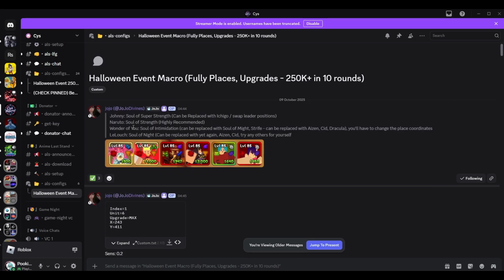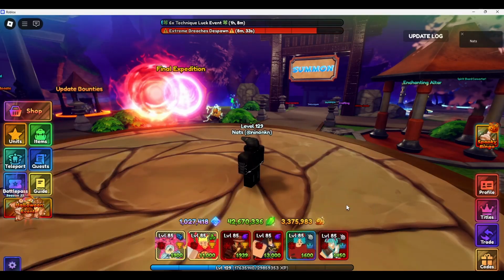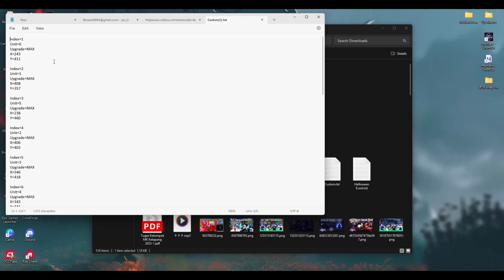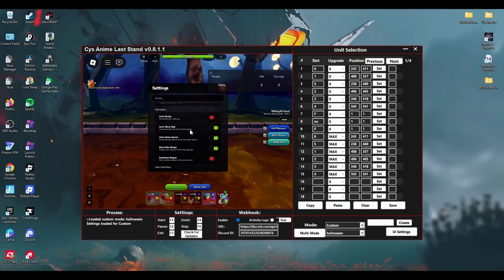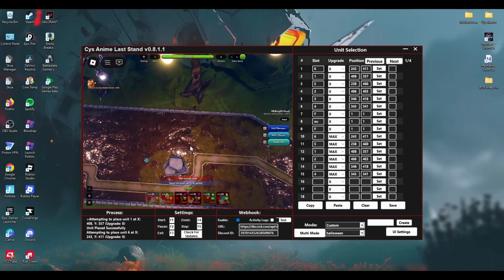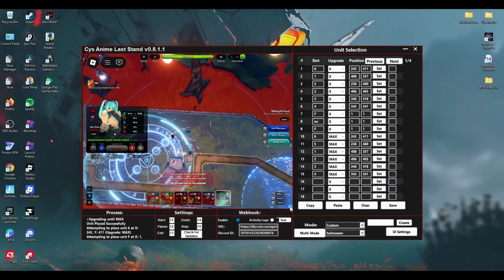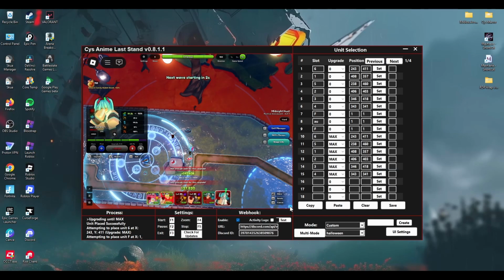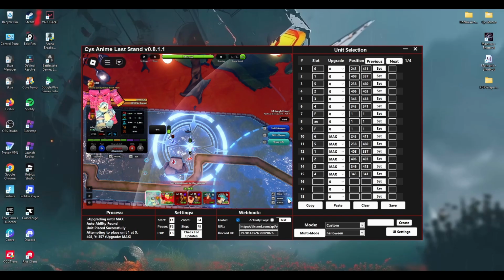Halloween Event Macro Using CYS Free Version - Anime Last Stand!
In this video I show you guys how to AFK macro the halloween event with the free version of CYS Macro on Anime Last Stand!